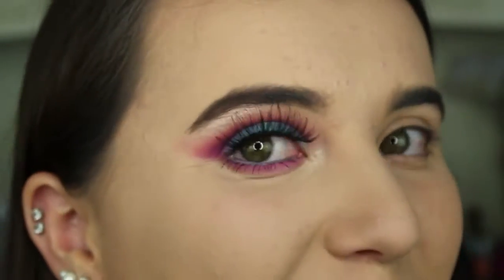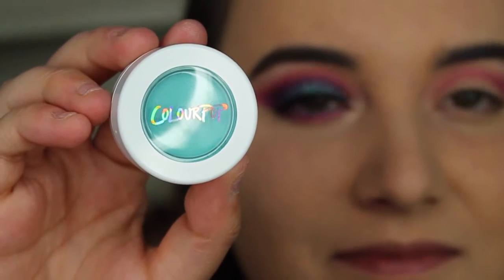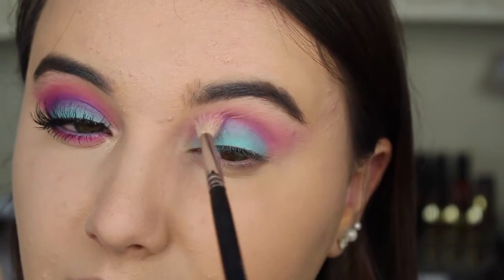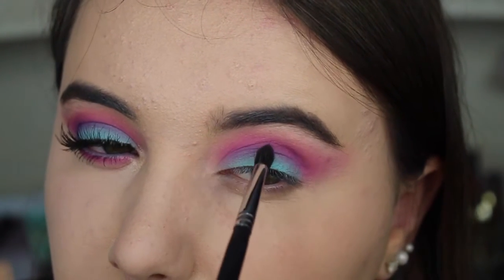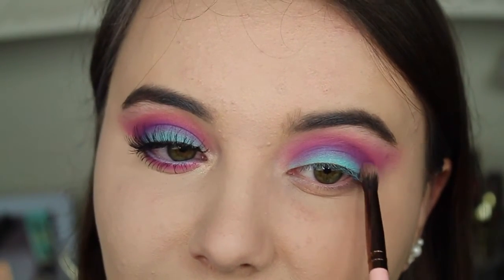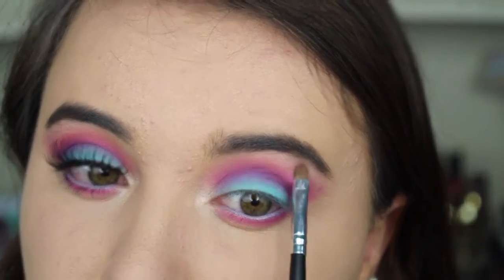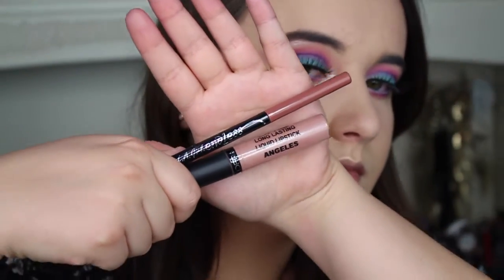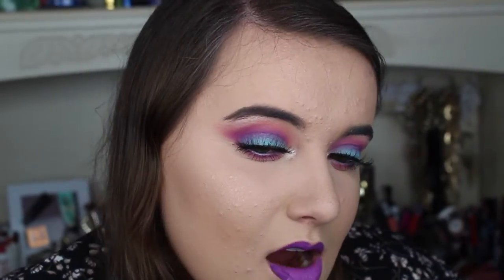Spring Matte & Dramatic Colorful Makeup Tutorial | 2 Lip Options | Makeup With Danielle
Hey guys ! This was my first time EVER playing with color so I hope you like it ! :D

Products Used:
Too Faced Shadow Insurance Primer
Makeup Geek Eyeshadow - Beaches & Cream
ColourPop Eyeshadow - Belladonna Lily
Morphe Eyebrow brush
ColourPop Eyeliner - Frill
ColourPop Highlighter - Spoon
Morphe Small Flat brush
KoKo Lashes - 501
Revlon Precision Lash Glue
NYX TresJolie Eyeliner - Black
LA Girl Lipliner - Natural
OFRA Long Lasting Liquid Lipstick - Angeles
Tarte Tarteist Lip Paint - Yaassss